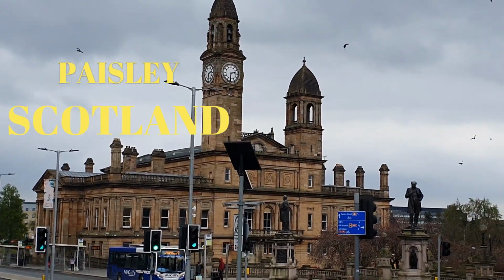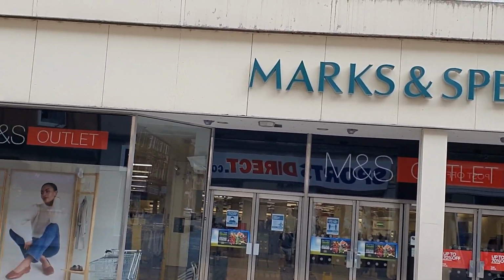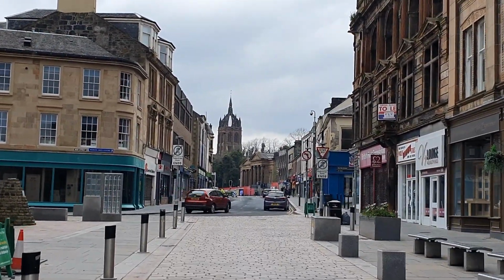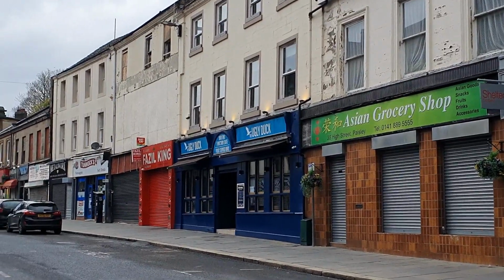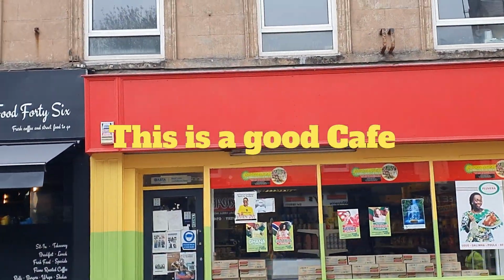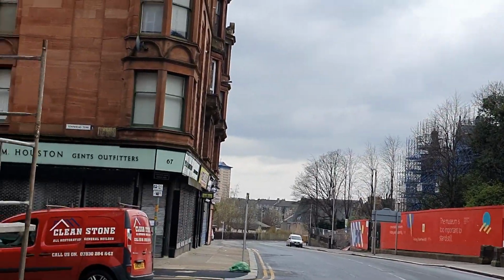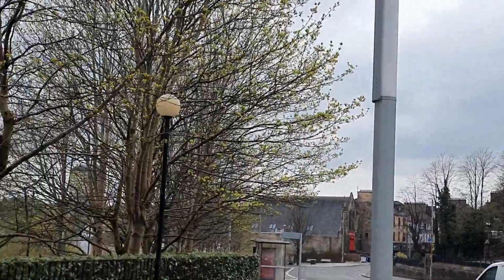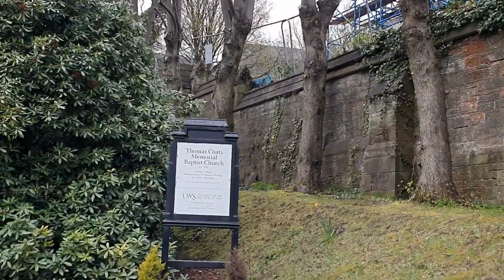Paisley Scotland Walk up the High Street Today Whats Open ?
Paisley Scotland Walk with me up the High Street and check out what shops are open and take a walk down memory lane if you used to stay in Paisley. The High Street regeneration programme is in progress but I pass by shops such as Home Bargains ( Old Littlewoods site ), WH Smith Post Office, The Paisley Shopping Centre and pubs such as The Wee Howff before finishing at the University of the West of Scotland and the Coats Memorial Church.